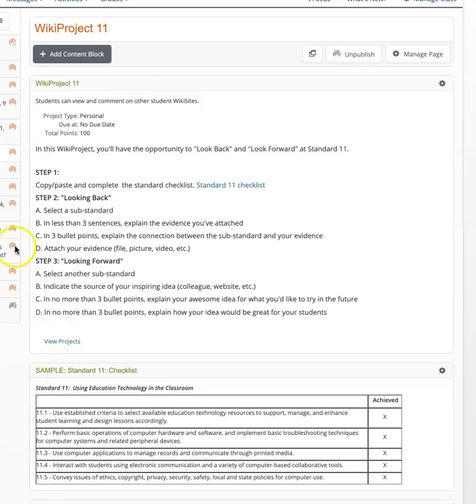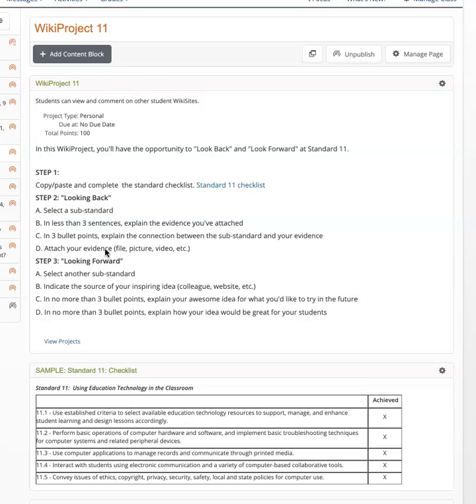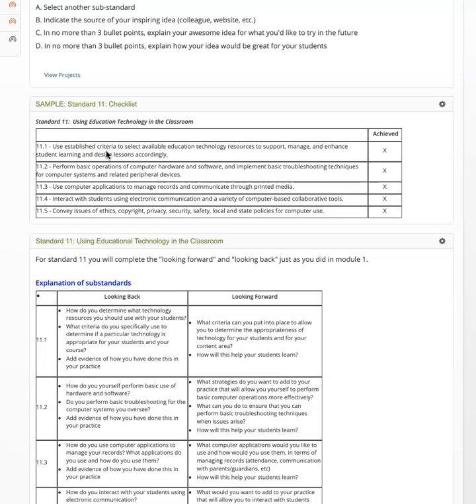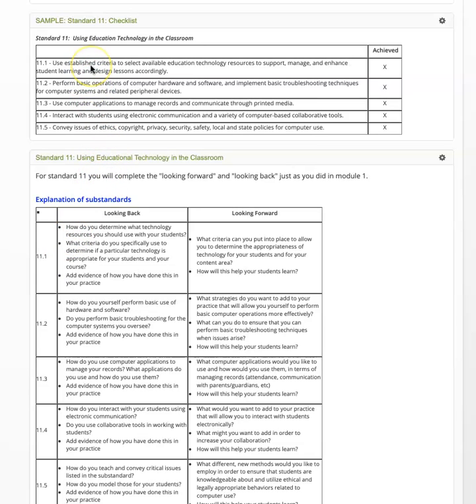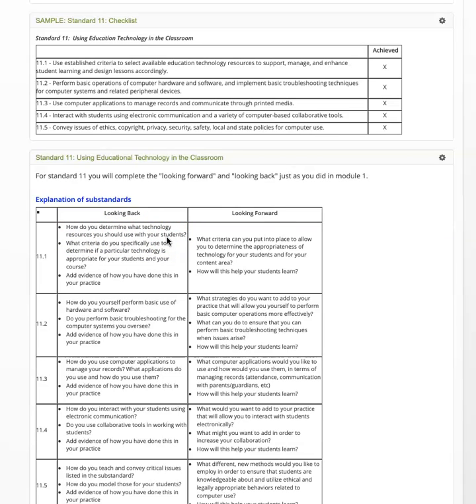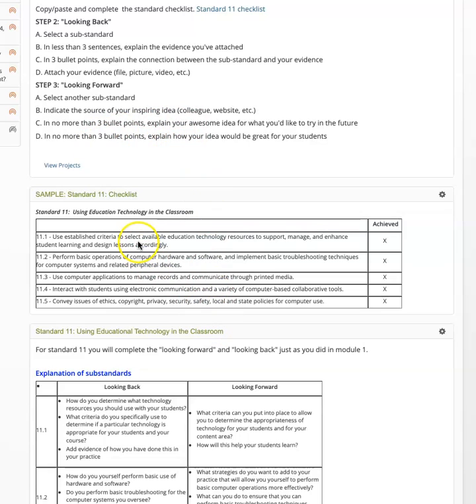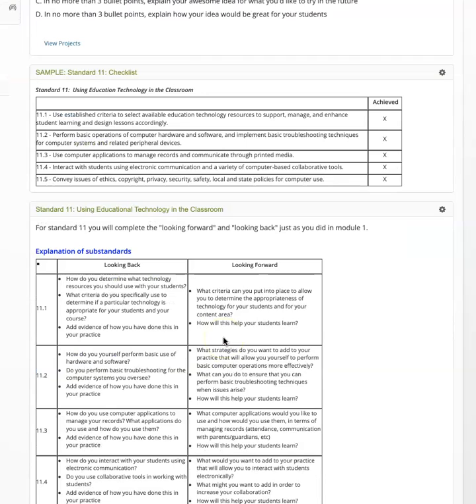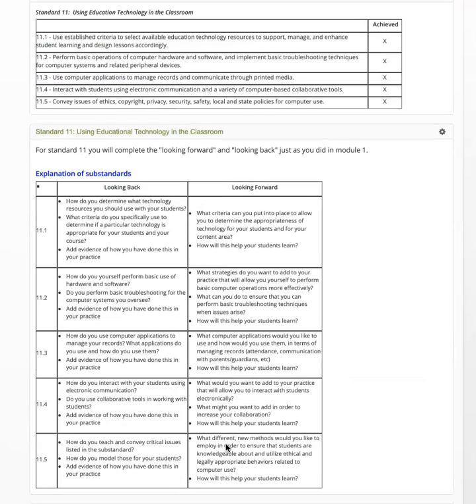Explanation of standards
This is a video about how to locate the "decoding" for CTE Standards